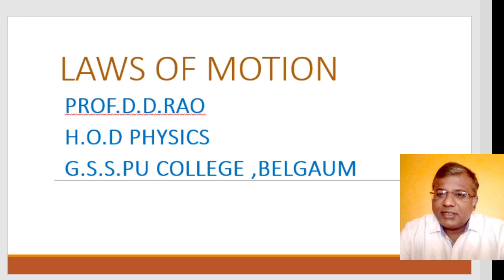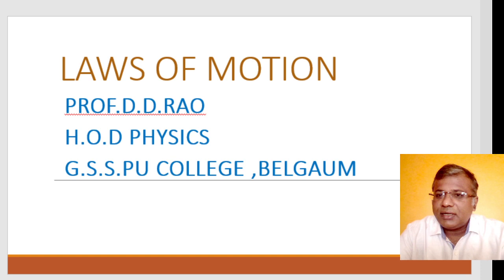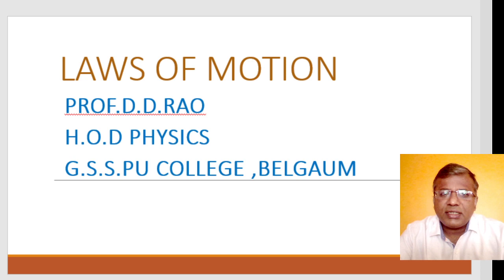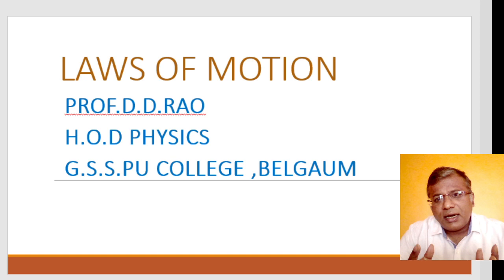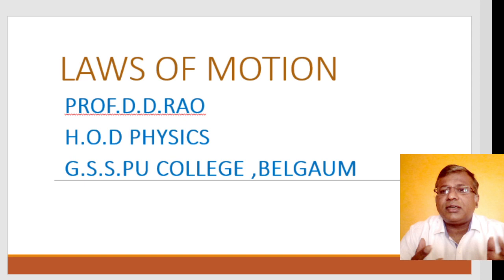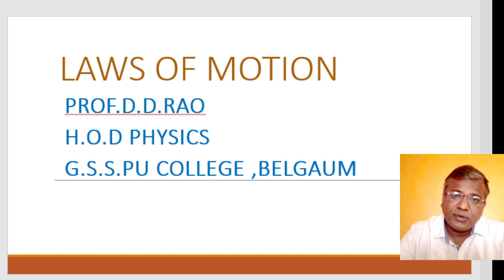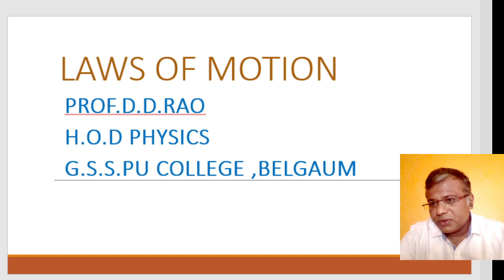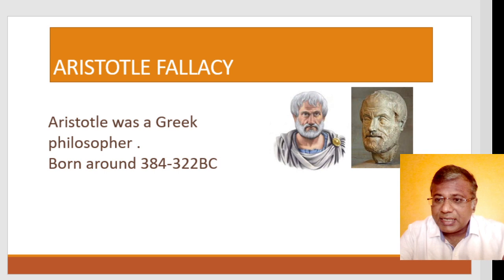LAWS OF MOTION LECTURE 1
ARISTOTLE FALLACY,GALILEO EXPERIMENTS